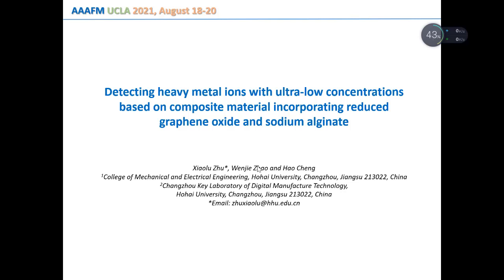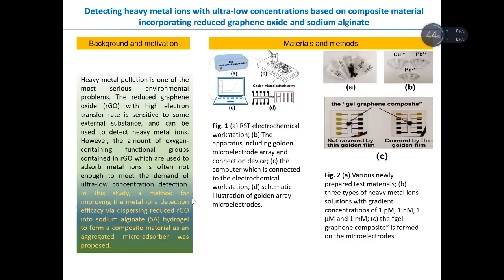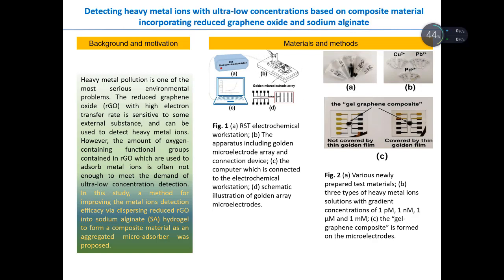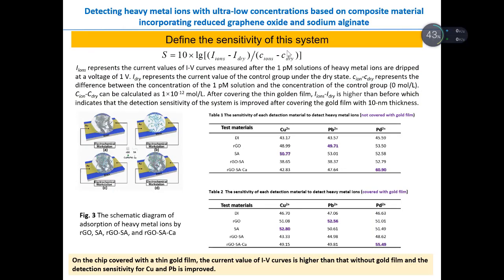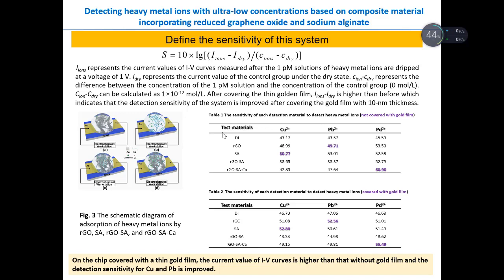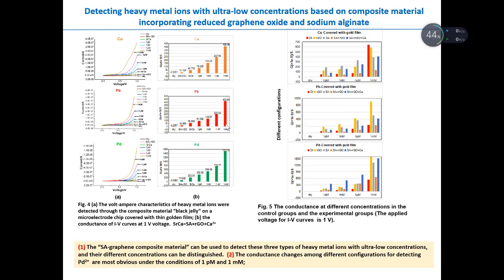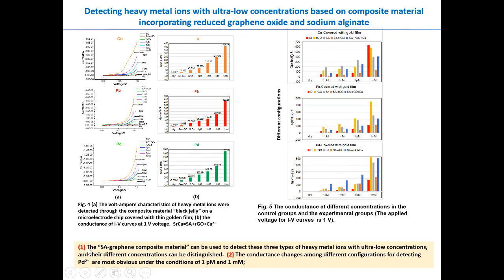Detecting heavy metal ions with ultra low concentrations based on composite material incorporating